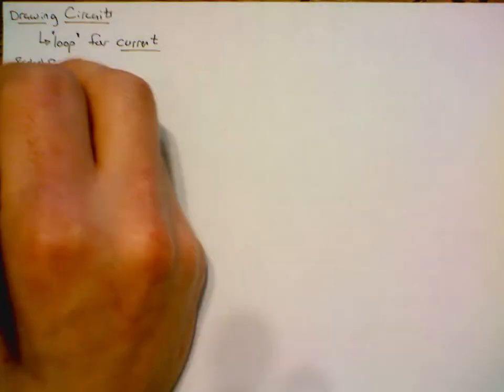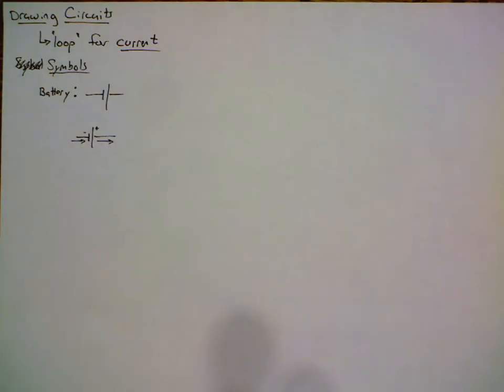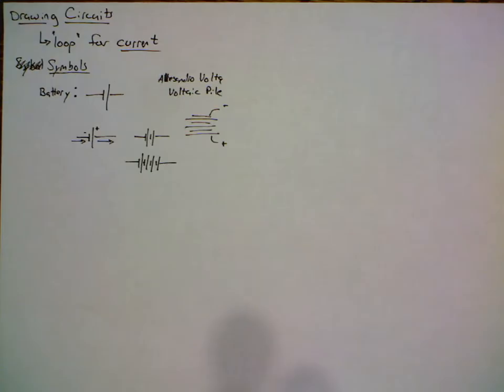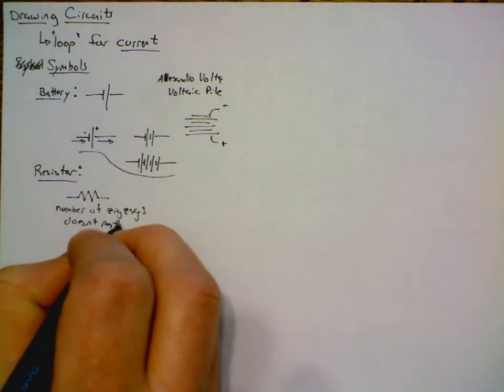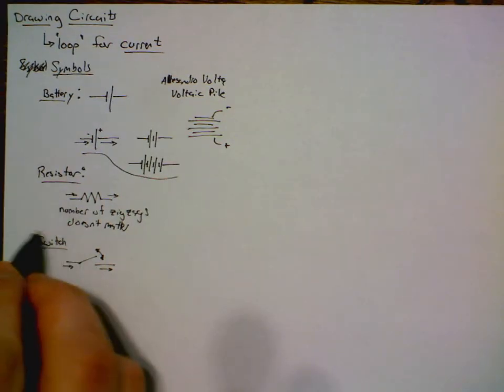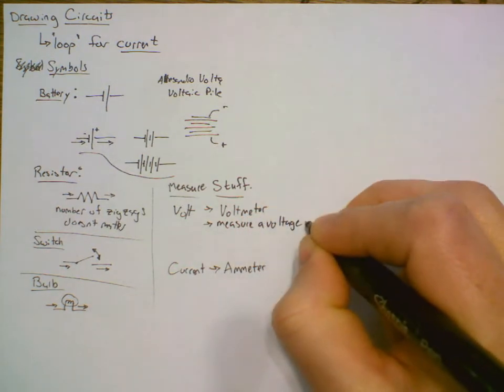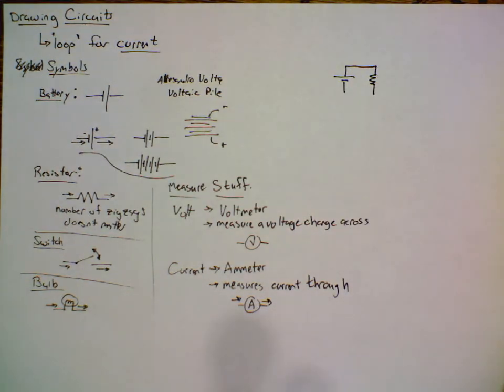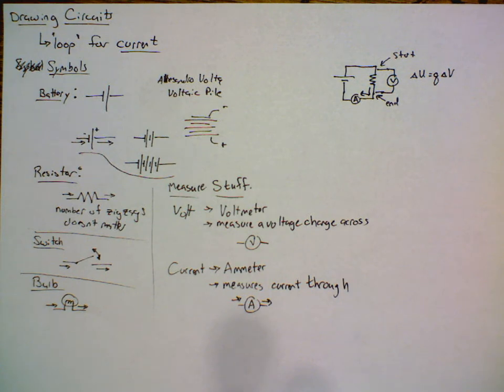5-4 Drawing Circuits